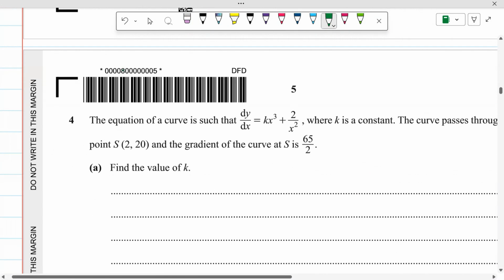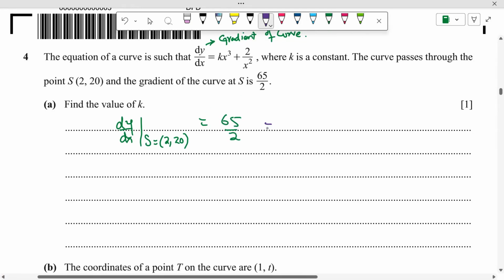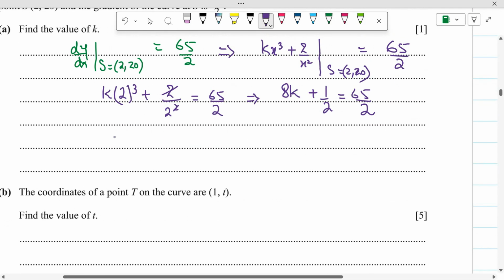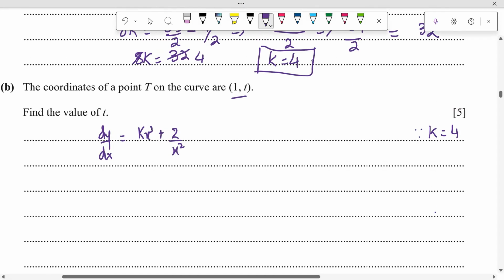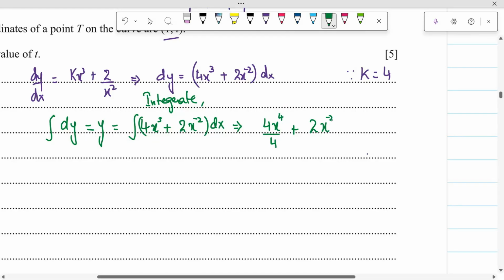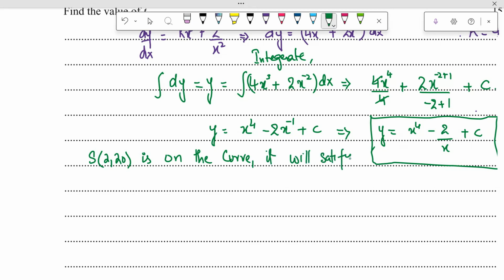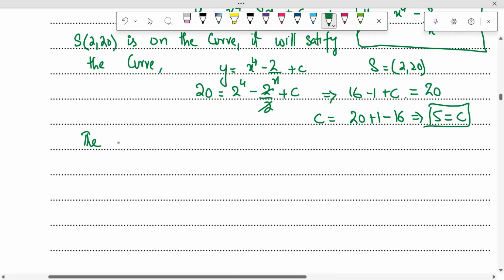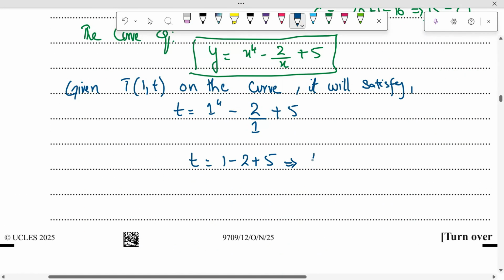Integration & Gradient | 9709/12 Oct Nov 2025 Q4| Pure Math 1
In this video, we solve Question 4 (Integration and Gradient) from Cambridge AS & A Level Mathematics 9709/12, Oct/Nov 2025.

This question combines differentiation and integration concepts, including:

Finding the gradient of a curve

Using integration to find the equation of a curve

Applying initial or boundary conditions

Correct use of constants of integration

Writing answers clearly in exam-standard form

The solution is explained step by step, following the Cambridge marking scheme, making it ideal for:

AS Level Mathematics students

Pure Mathematics 1 (P1) revision

9709 past paper practice

📌 Learn how to link gradient and integration, avoid common sign and constant mistakes, and secure full marks in mixed calculus questions.